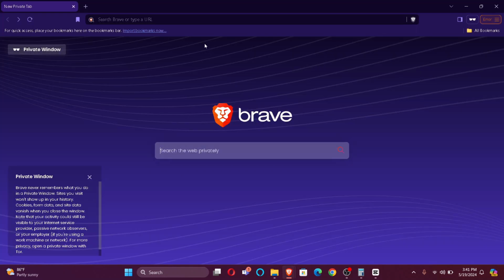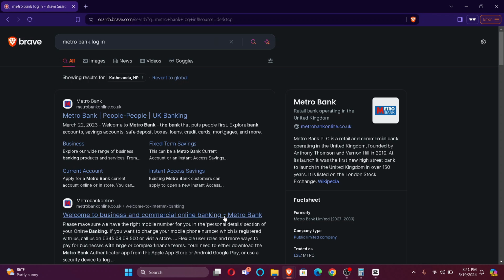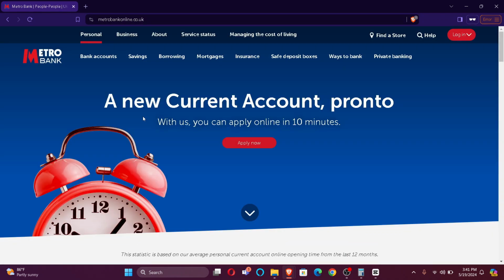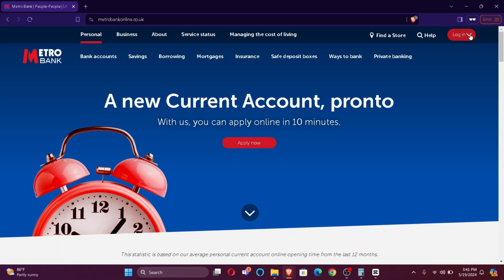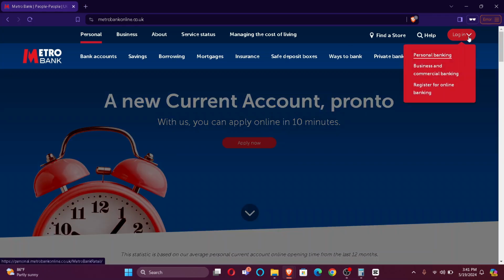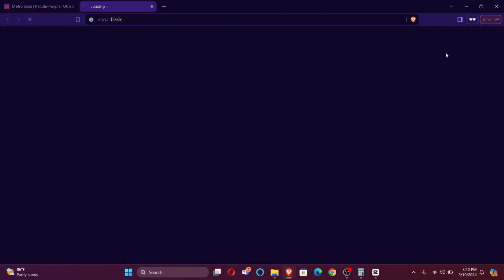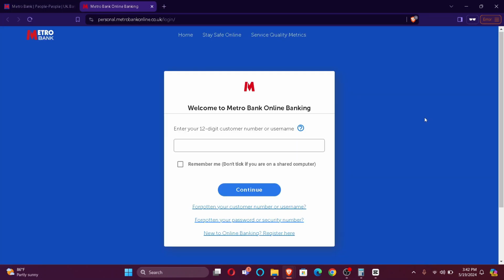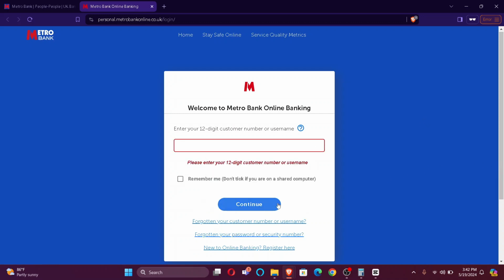Metro Bank Login | How to Sign in to Metro Bank Online Banking Account (Step-By-Step!)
Watch this video to learn how to login to Metro Bank banking online account. We’ll provide clear instructions for accessing your account via the Metro Bank website and mobile app. Ensure secure access to your banking information by following our easy login guide.